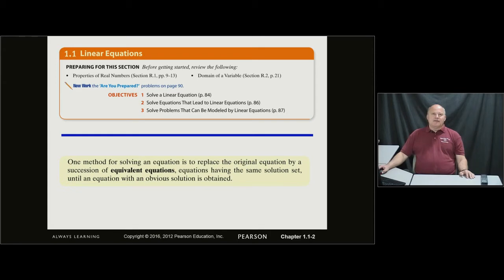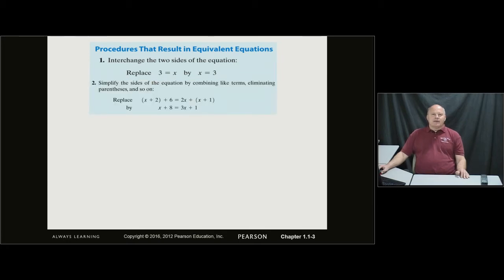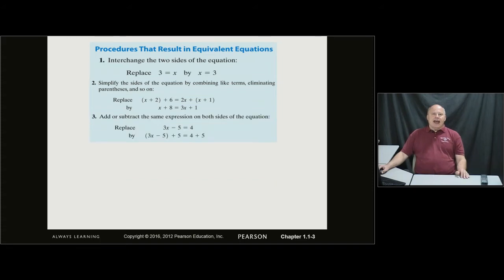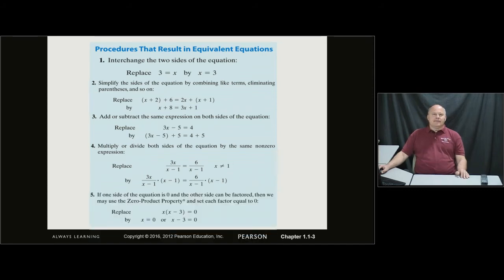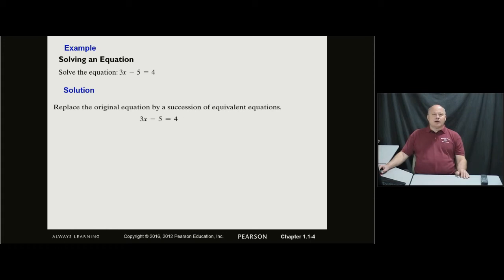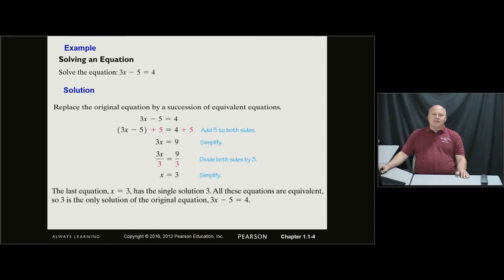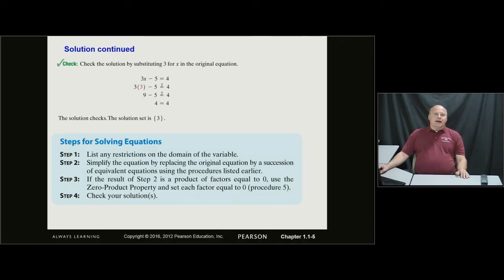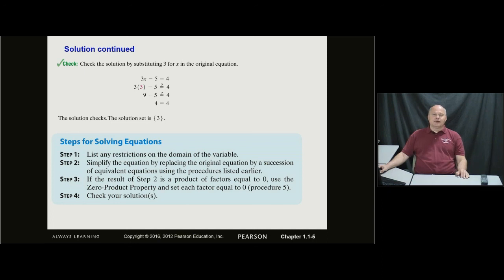Linear Equation Introduction